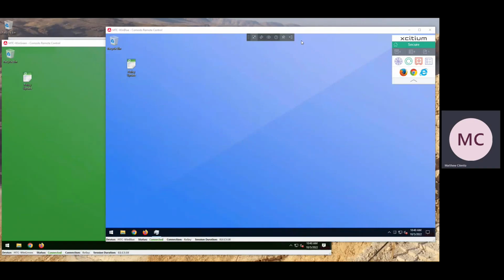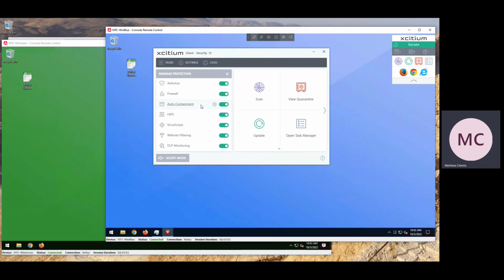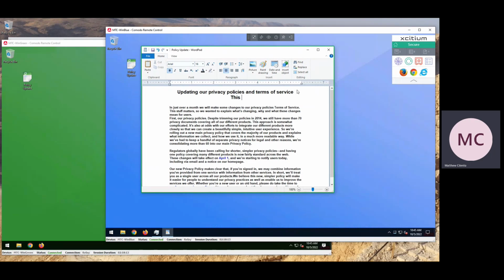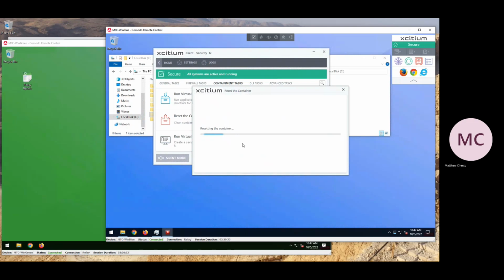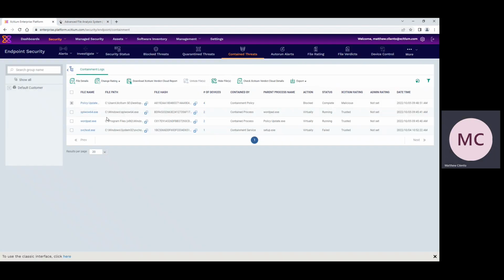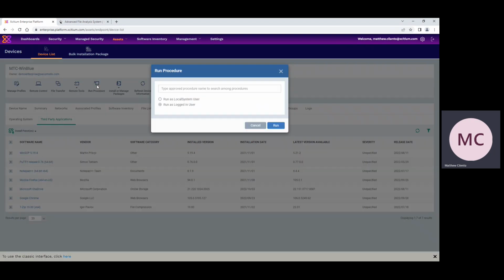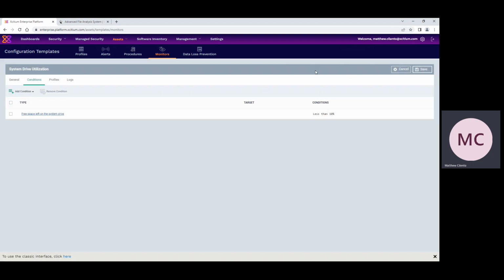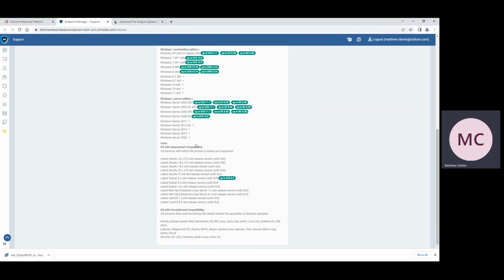Xcitium ZeroDwell Isolation Demo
Xcitium: The first 'detection-less' endpoint protection that stops malware without needing to detect anything.

Instead of trying to guess if a file or a script is good or bad, Xcitium automatically contains every 'unknown' file or application at the kernel level. It virtualizes the critical system resources that malware needs to cause harm, like the file system or registry. The malware is allowed to run, but it's in a completely isolated, safe environment, a digital cage.

If it's malicious and it tries to attack, the cage is instantly destroyed. No need to respond. The dwell time is zero. If it's safe, the user continues their work without any interruption. It’s Zero Trust with zero interruption to business.

As Frost & Sullivan noted, this is a 'distinct departure from all existing vendors.'